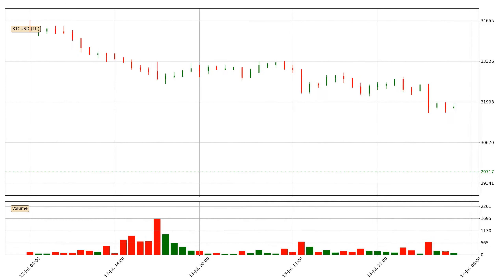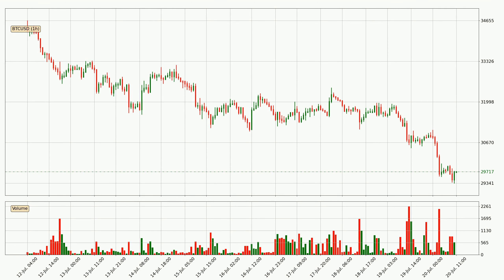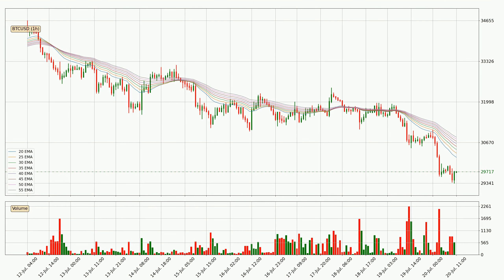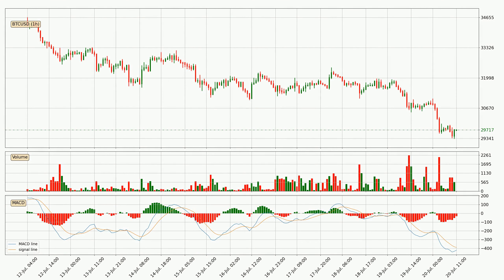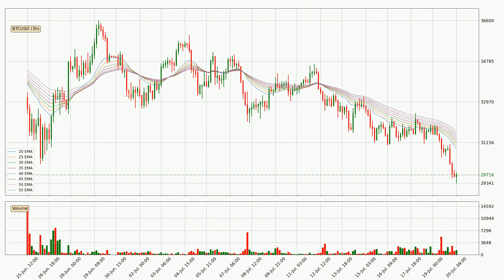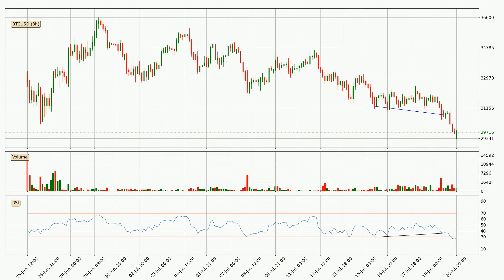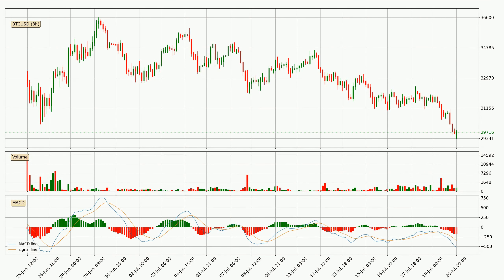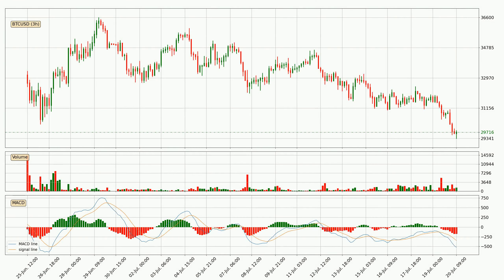Price Down With 4.9% 🔥 For Bitcoin. Huge Move Or Pull Back For BTCUSD?? | FAST&CLEAR | 20.Jul.2021